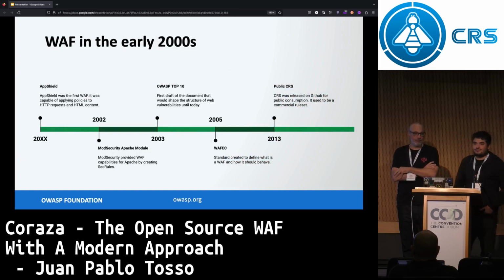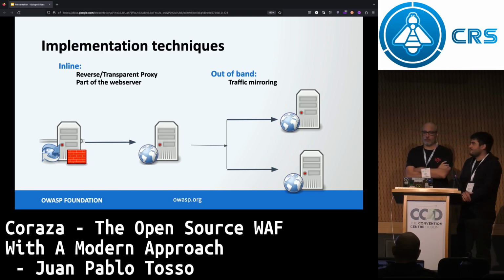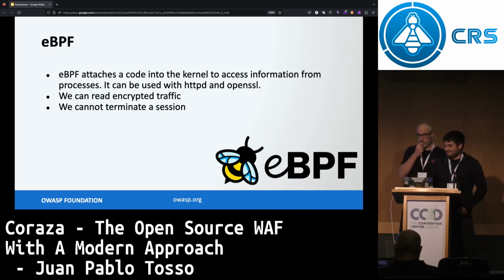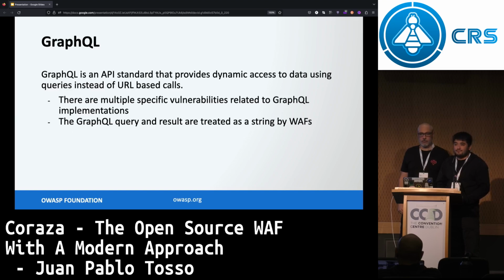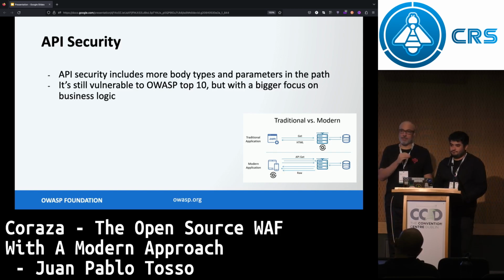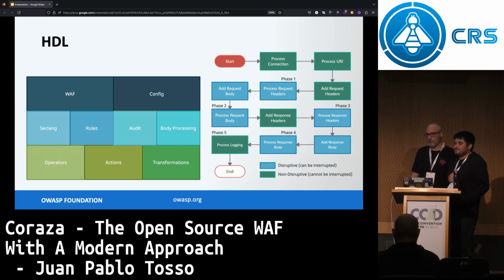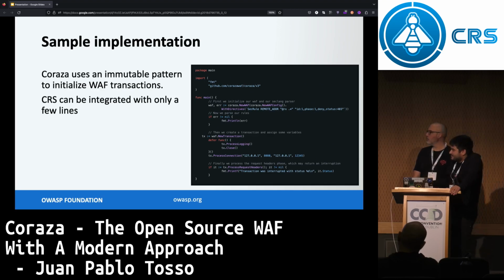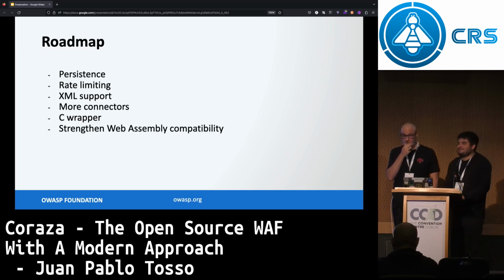Coraza - The Open Source WAF With A Modern Approach - Juan Pablo Tosso